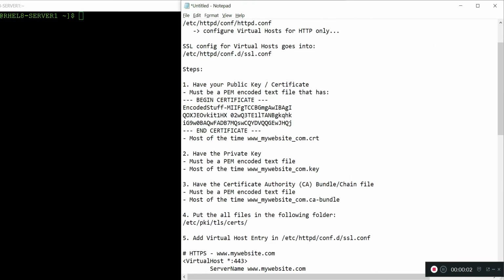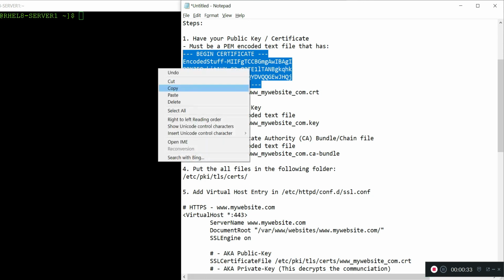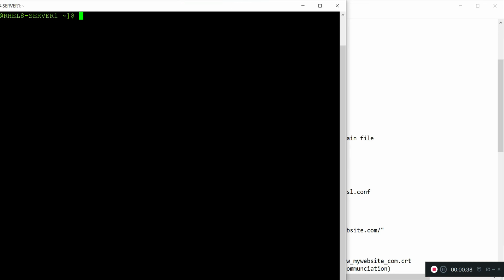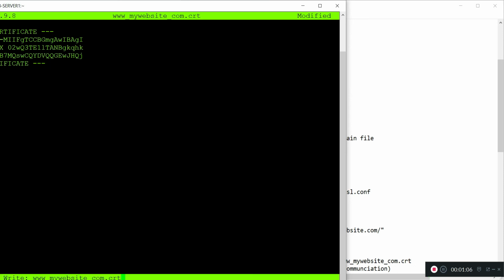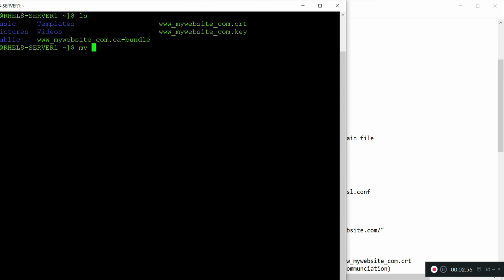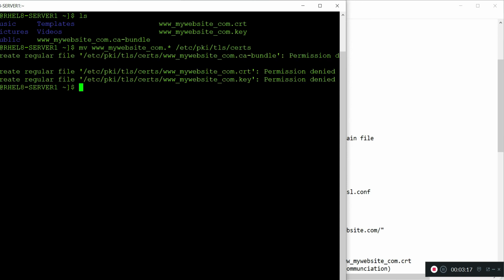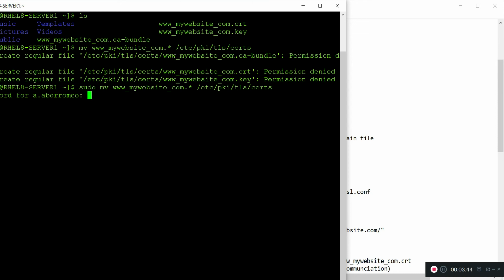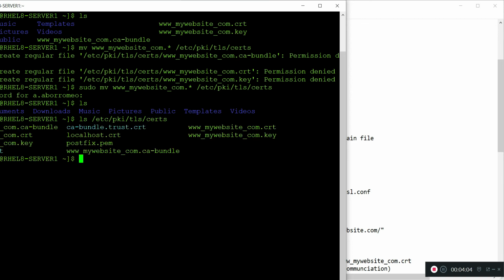Install SSL Certificates in Apache 2.x (httpd) on RHEL 8 / CentOS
How to install SSL certificates in  Apache 2.x (httpd) on RHEL 8 / CentOS
1. Requirements: The PEM Encoded files for:
- Your Public key / Certificate
- Your Private Key
- Certificate Bundle / Chain
2. Place the files into the directory /etc/pki/tls/certs
(You need to be root to do this)
3. Create a new VirtualHost entry in file /etc/httpd/conf.d/ssl.conf
4. Restart Apache (httpd)